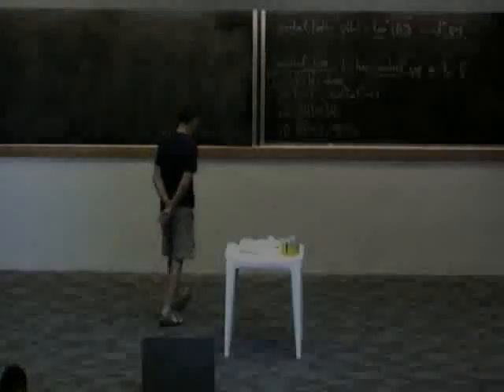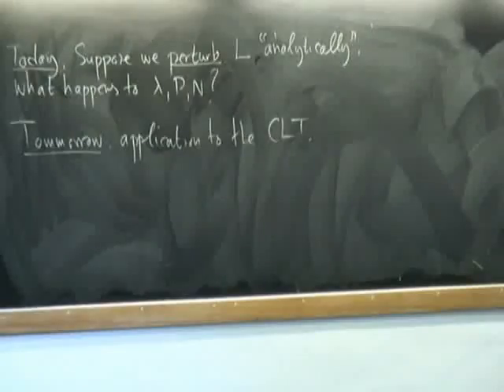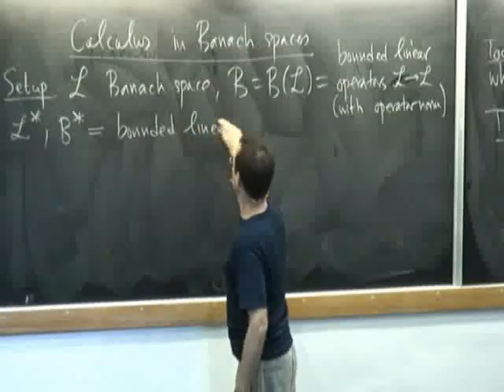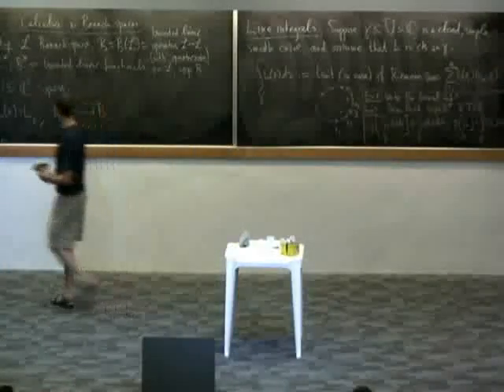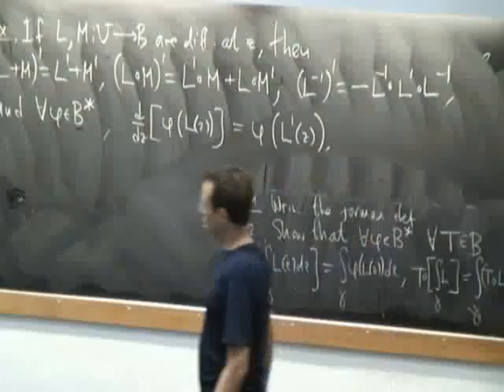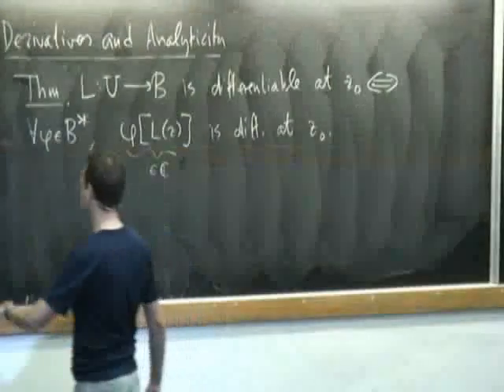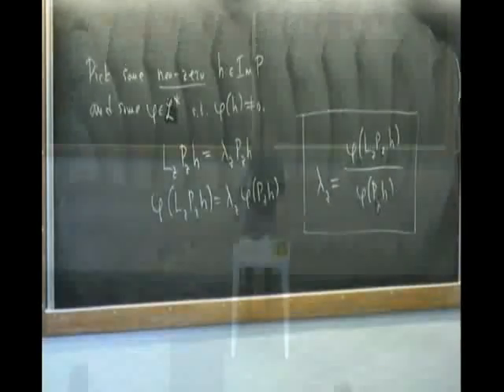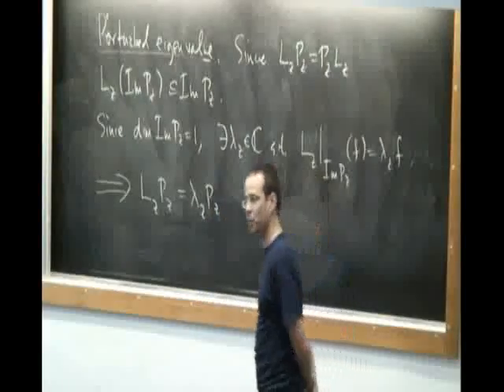Sarig - USP São Carlos - Third Lecture- Vídeo Aula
Vídeo Aula - Sarig - USP São Carlos - 01/11/2012